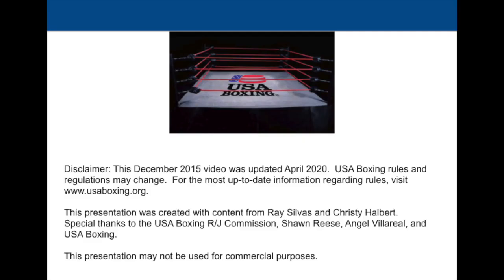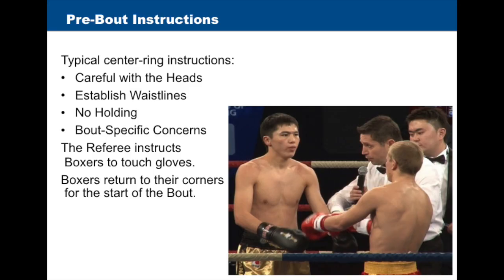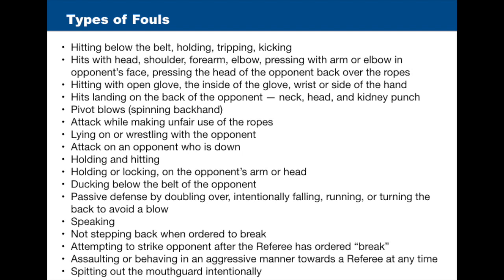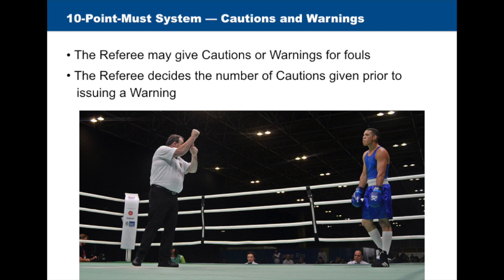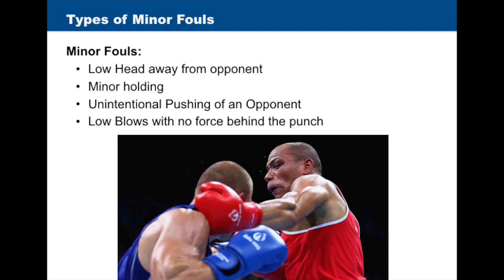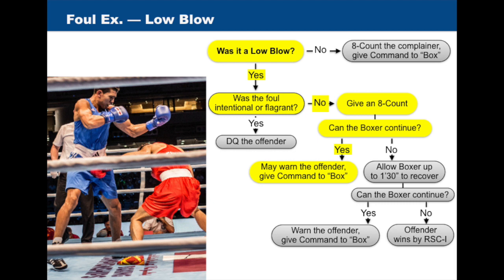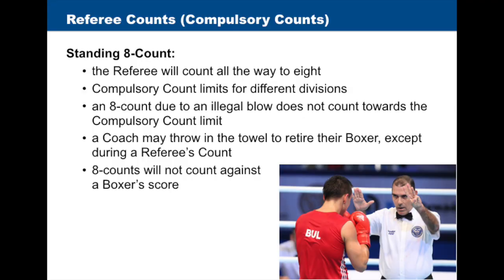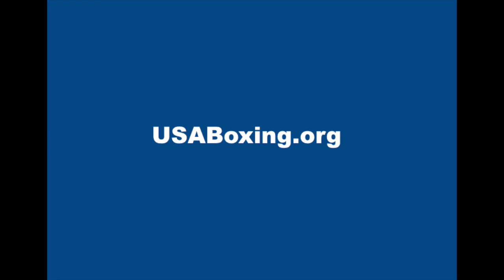USA Boxing Intro to Referee Actions